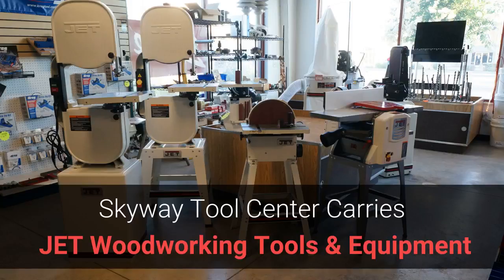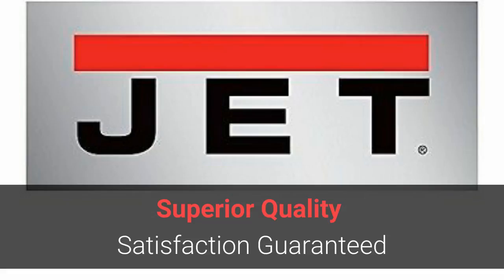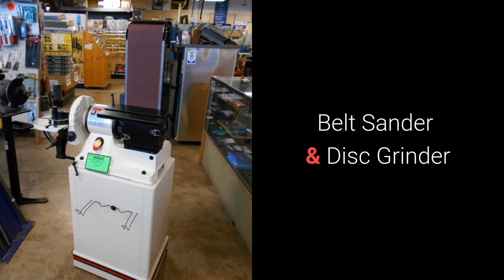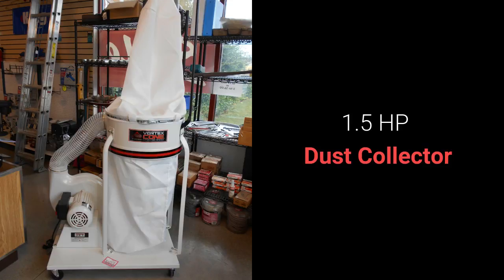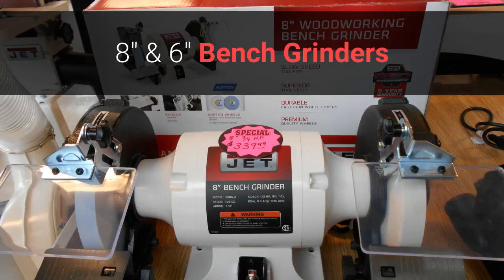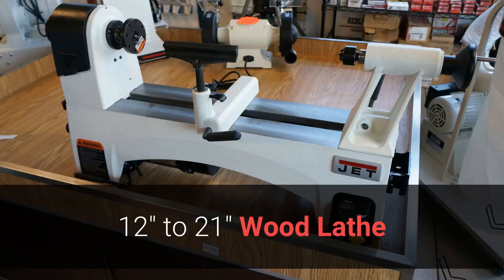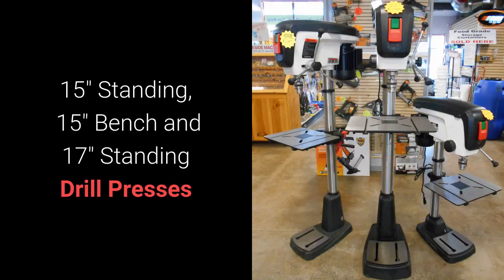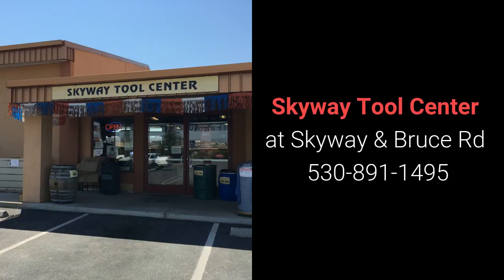Jet Equipment at Skyway Tool Center in Chico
Woodworkers in the North Valley area might be interested in finding out about the inventory of Jet woodworking equipment at Skyway Tool Center.